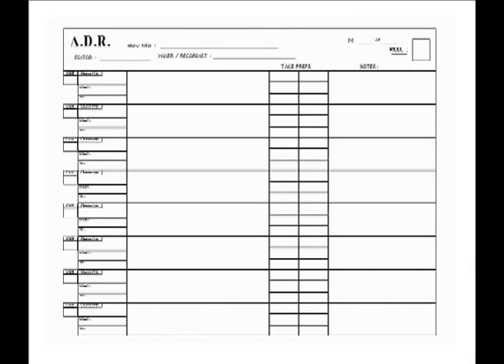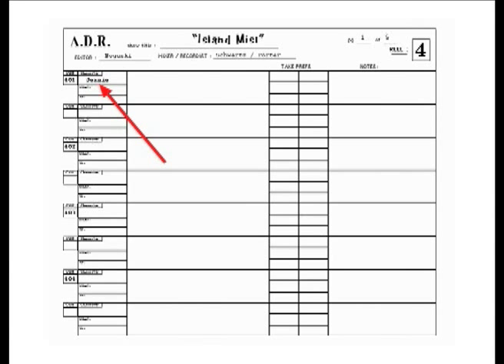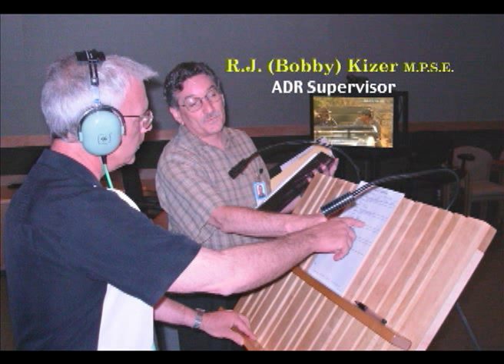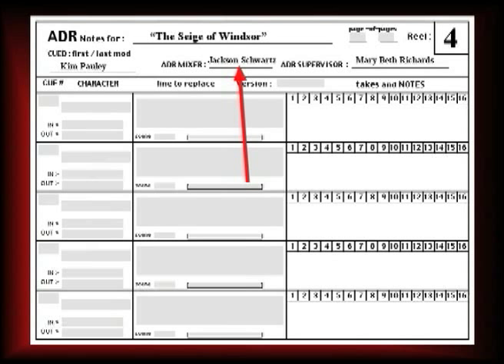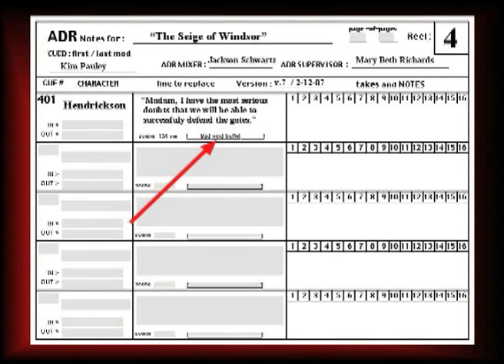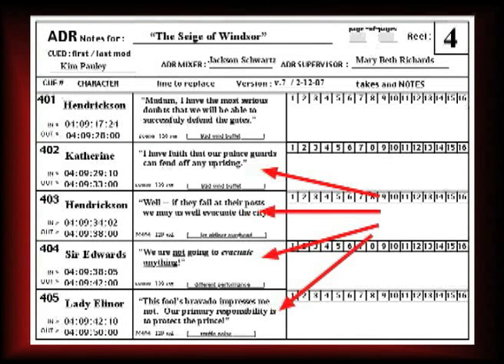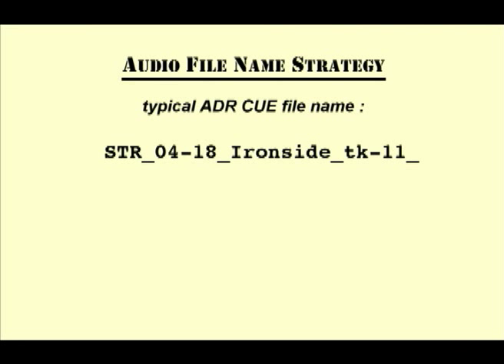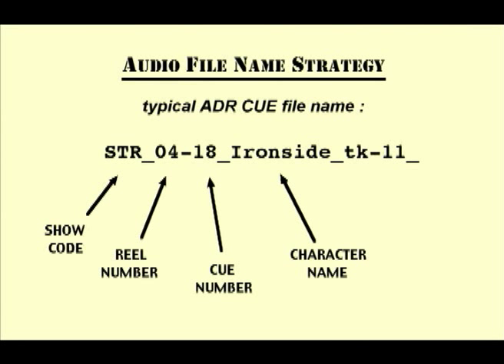A.D.R. & Looping - A.D.R. Cue Sheets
Practical Art of Motion Picture Sound, 4th edition relies on the professional experience of the author and other top sound craftspeople to provide a comprehensive explanation of film sound, including mixing, dubbing, workflow, budgeting, and digital audio techniques.